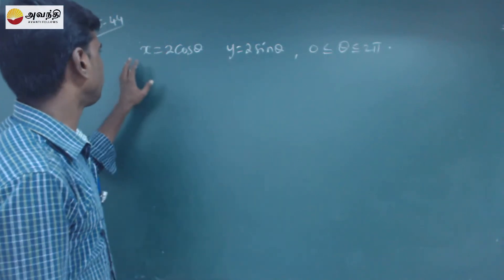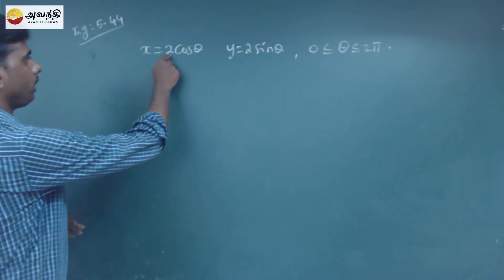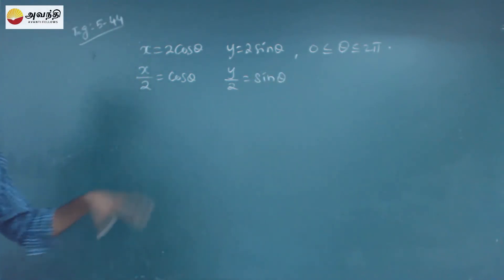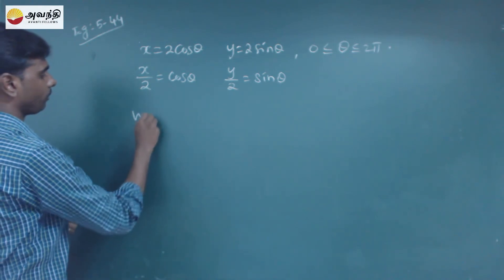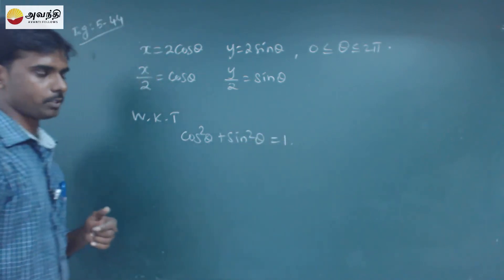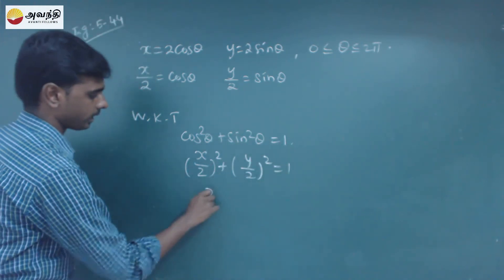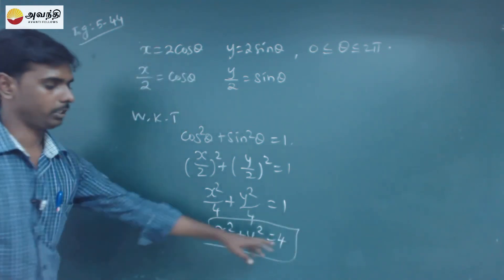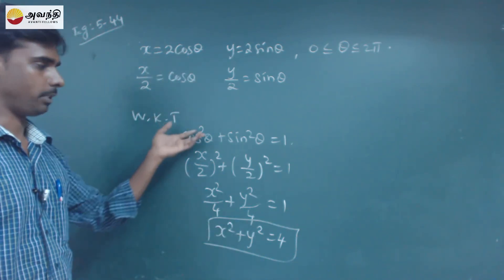TN XI M5 5.5(2) Ex 5.45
Mathematics Unit 5 Analytical Geometry Section 5 Video 2
Circle
Parametric form of a circle
Example 5.45